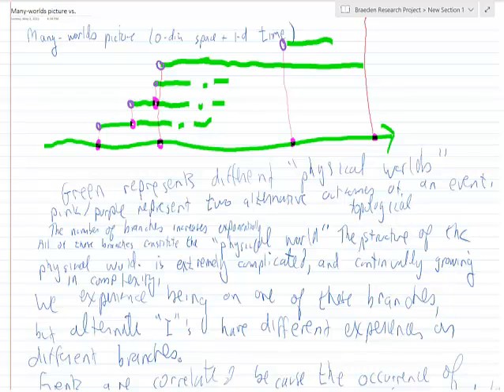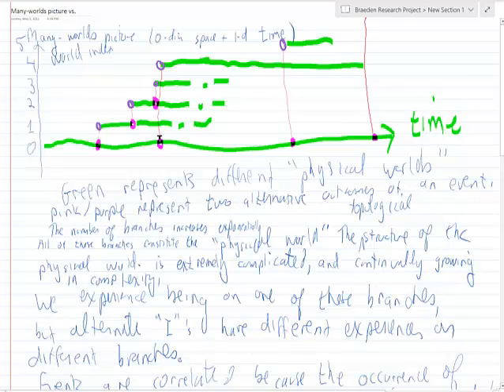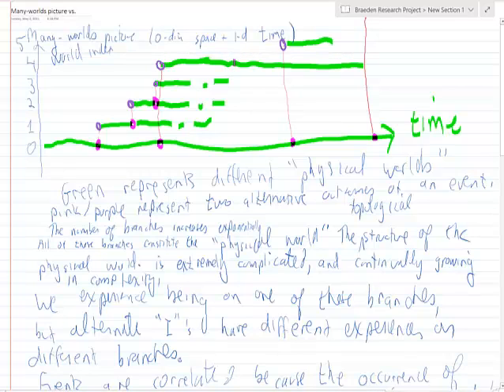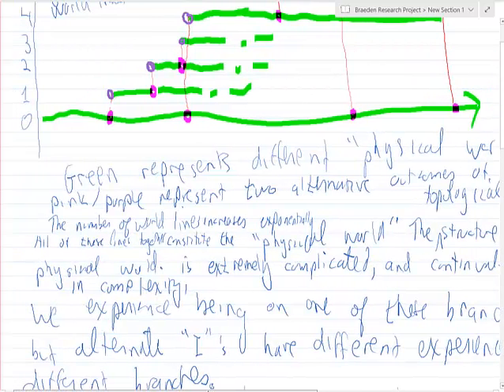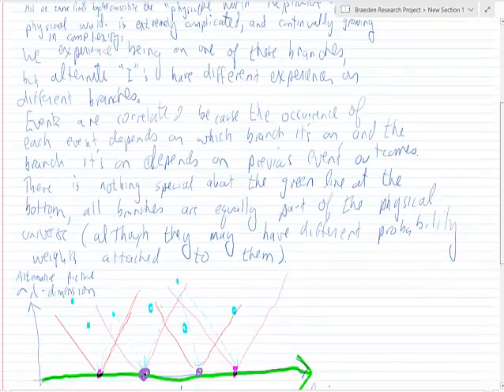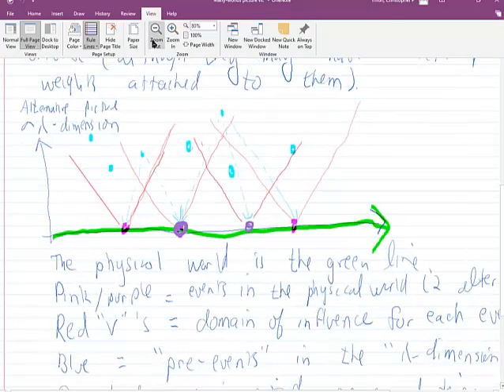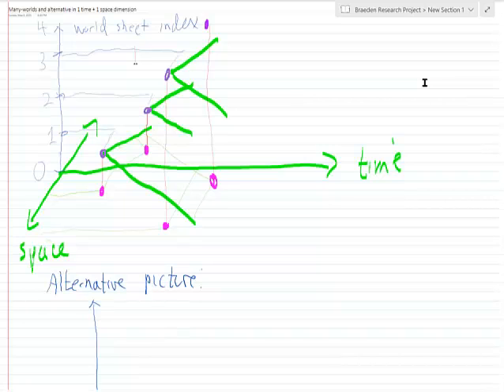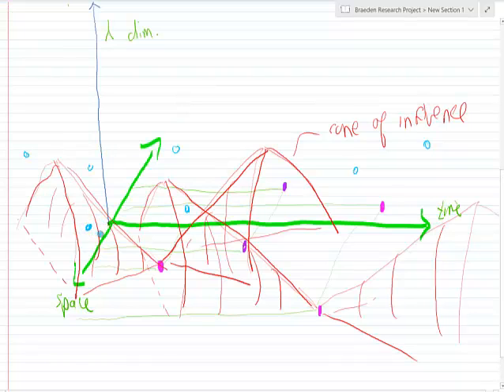Pictures of the "many worlds" interpretation and an alternative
A pictoral representation of the "Many worlds" interpretation (endorsed by Sean Carroll, among others), and why it leads to an overly complicated picture of the physical world. There's a much simpler alternative.